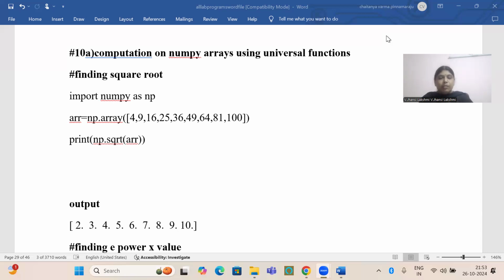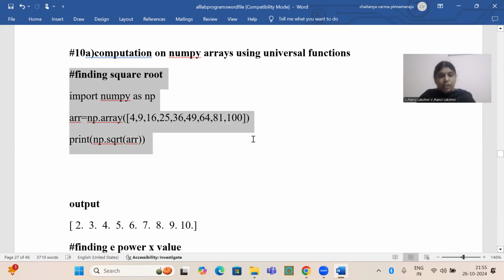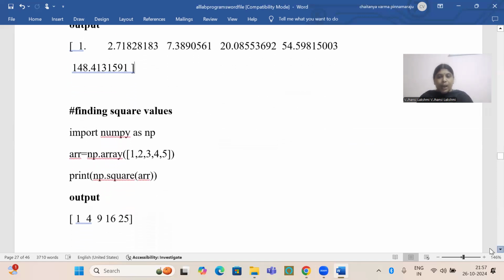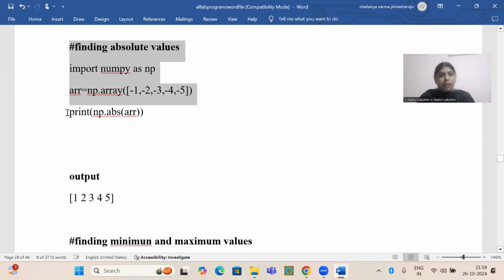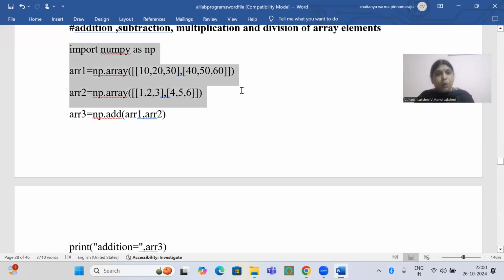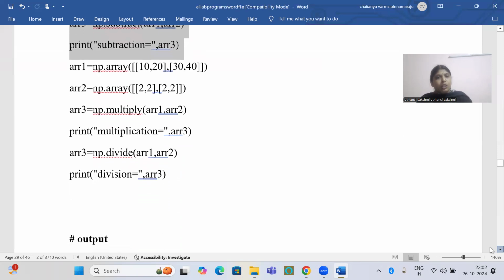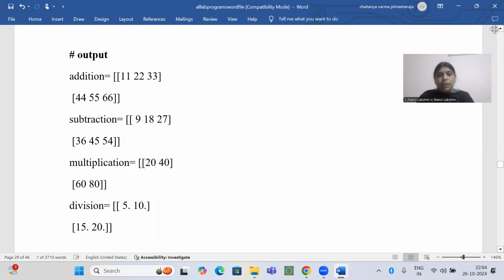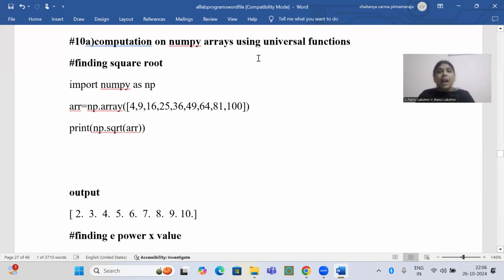Python for Data Science numpy Universal Functions